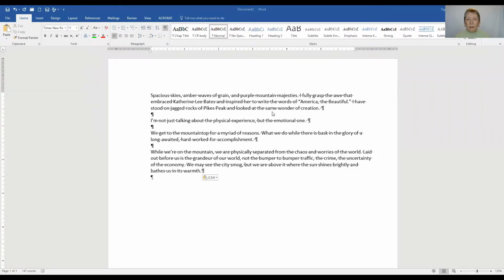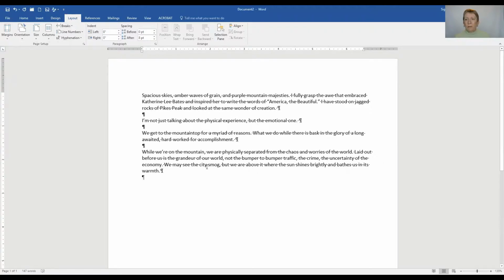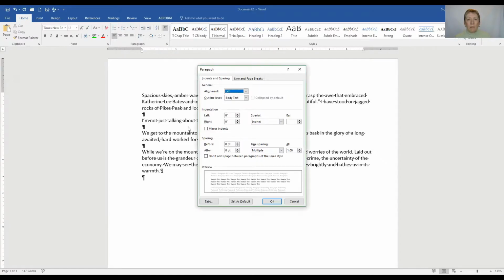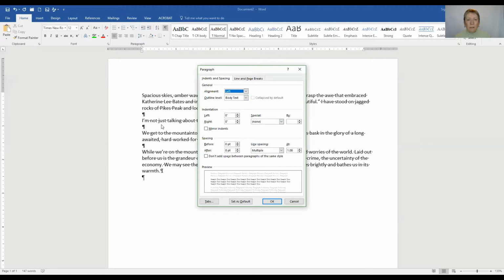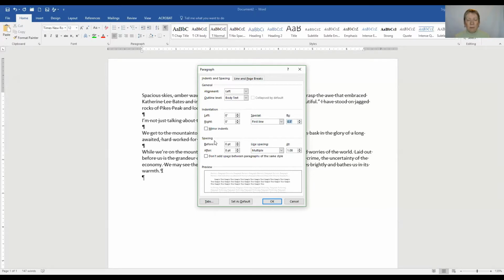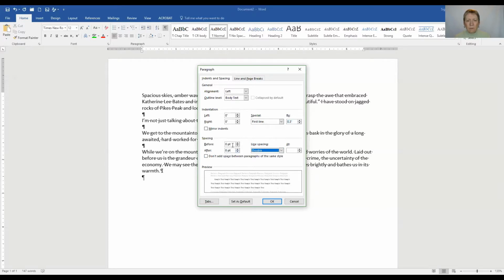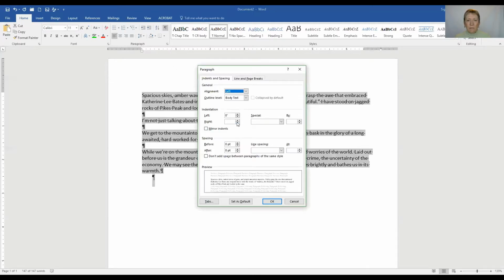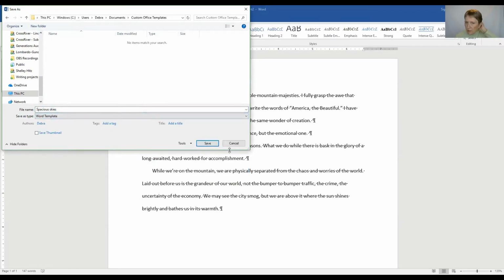Formatting Your Manuscript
A demonstration of the MS Word settings for correctly formatting your manuscript for submission to a publisher or freelance editor.